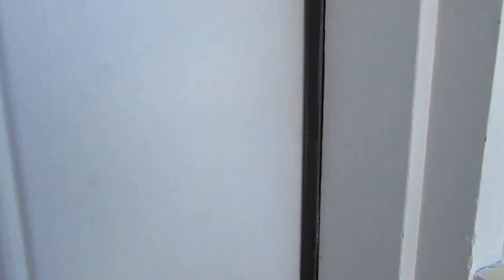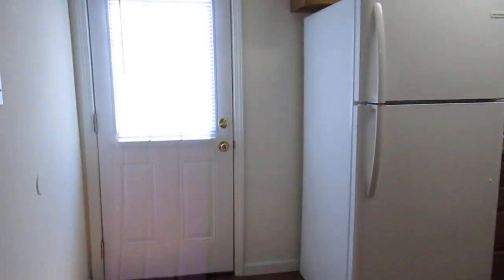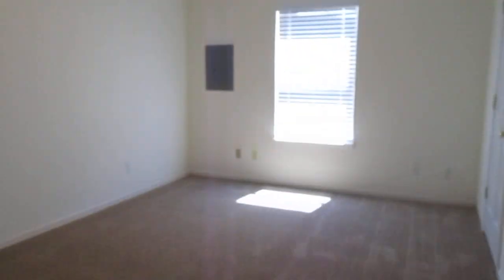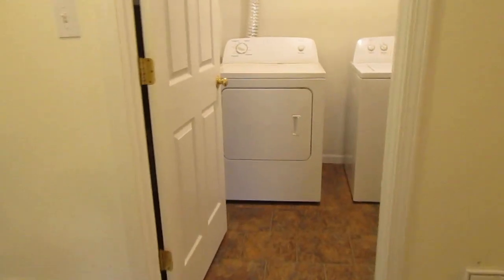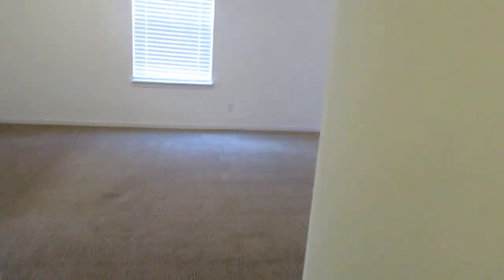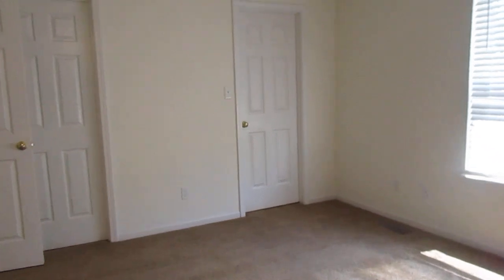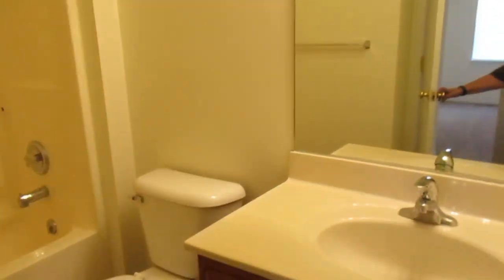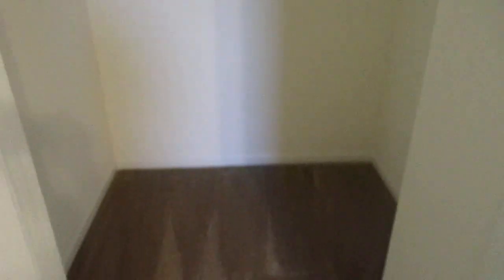3540 Prescott Drive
Located at Grindstone Parkway and Bearfield Road, this town-home has 3 bedrooms, 2 full bathrooms, and a 1-car attached garage! It's also equipped with ALL major appliances including washer, dryer, and dishwasher! There are ceiling fans in the living room and bedrooms, and ample closet space!

School Districts: New Haven Elementary, Gentry Middle, and Rock Bridge High.